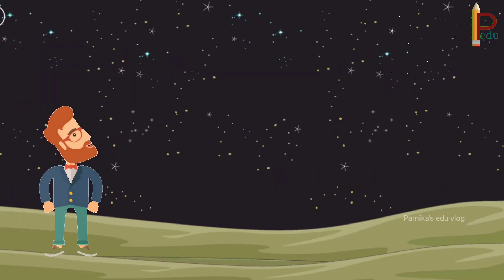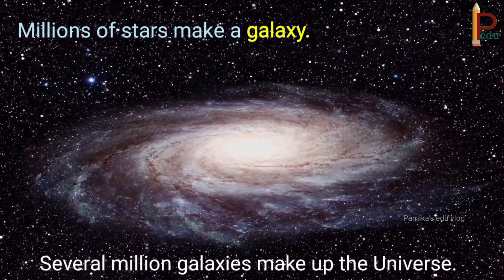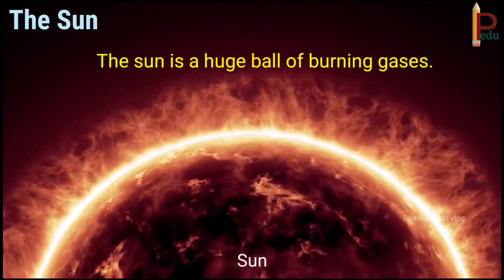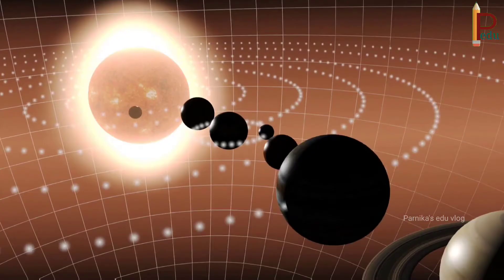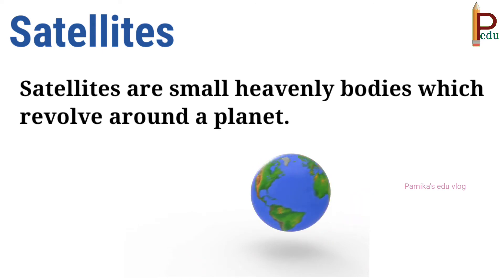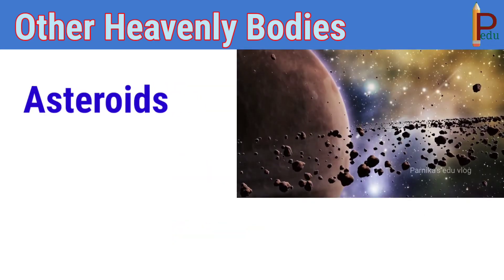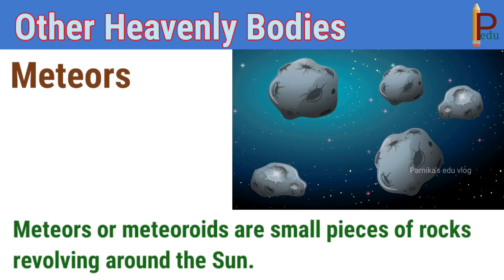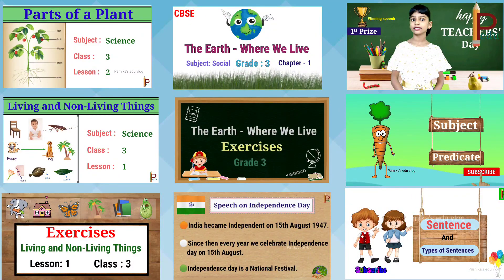The Earth in Space Class 3 CBSE | Grade 3 Social Lesson 2 | The Earth in Universe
Subject : Social
Lesson : The Earth in Space
Class : 3
CBSE Syllabus

The Earth in Universe